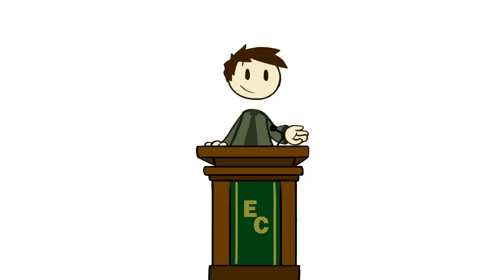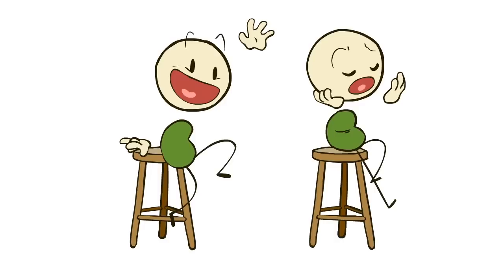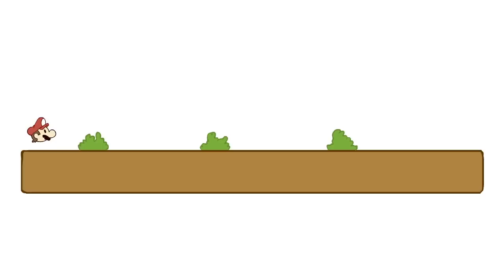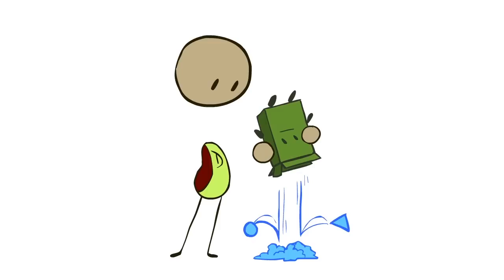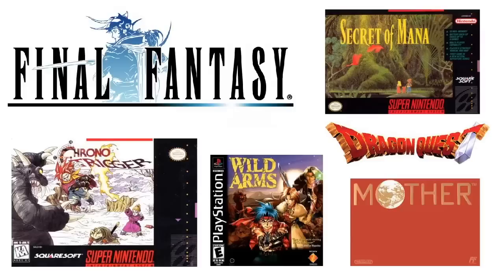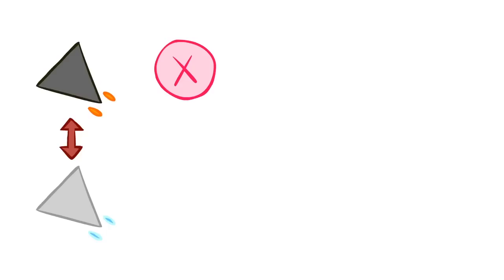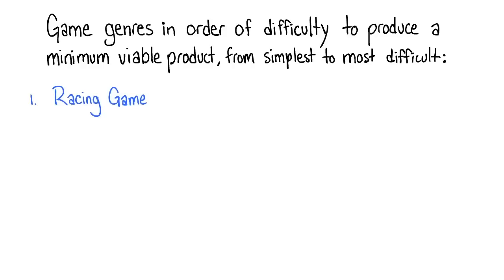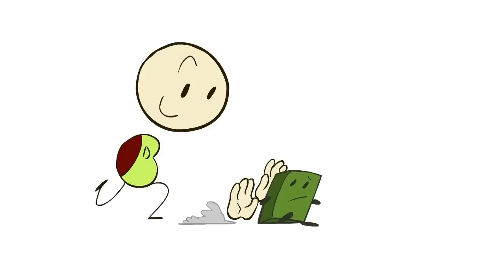Making Your First Game: Minimum Viable Product - Scope Small, Start Right - Extra Credits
When you're making your first game, we've told you to start small, but that may leave you wondering: just how small should you be planning for? This brings us to the concept of minimum viable product: figuring out exactly which features your game needs to be fun.